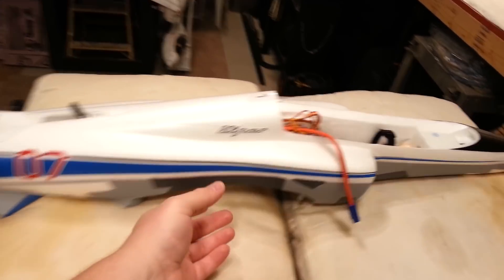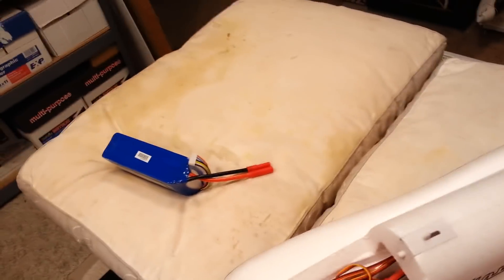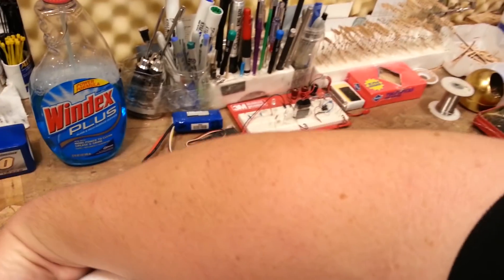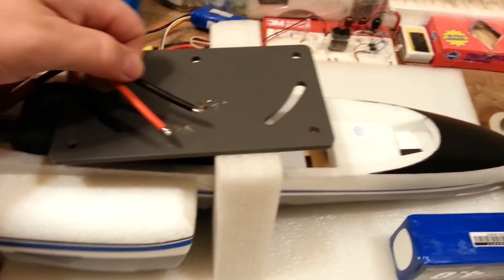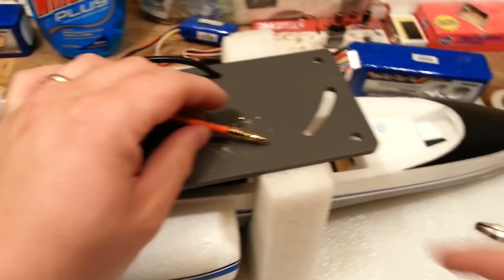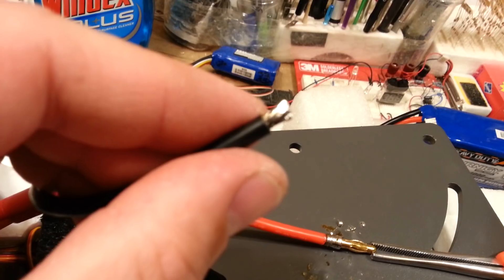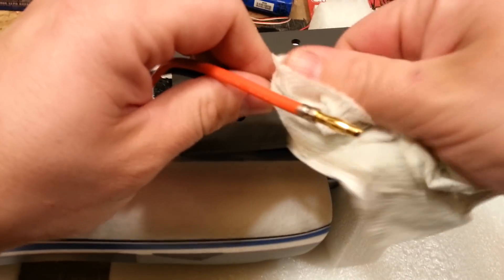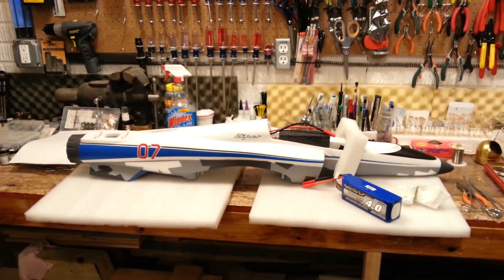Horizon Hobby - Viper 70mm EDF Jet - EC5 to HXT 4mm Mod